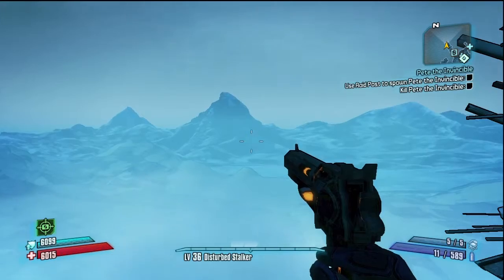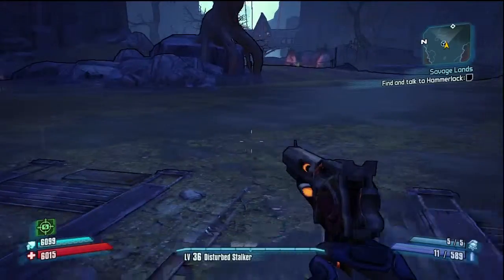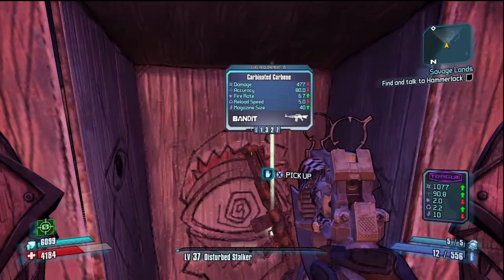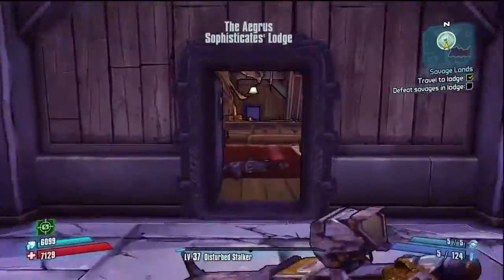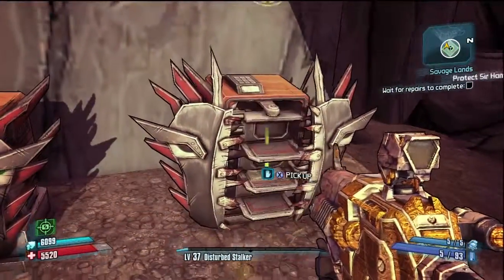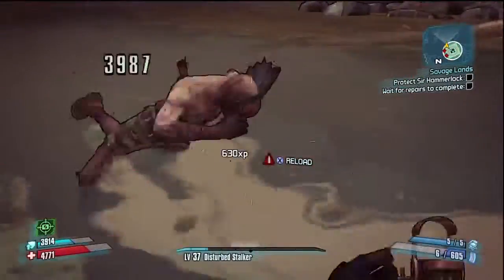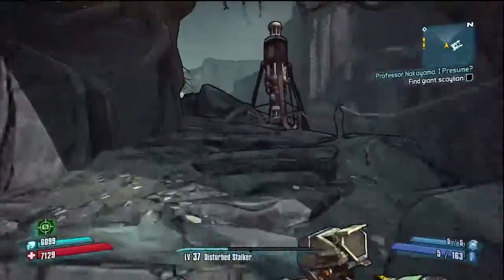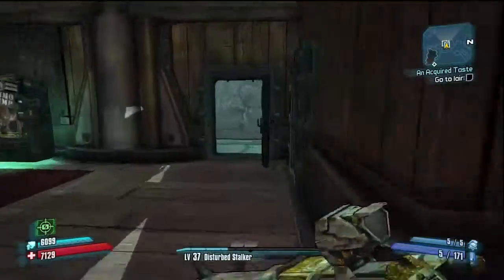Let's Play Borderlands 2 │ Episode 67: Big Game Hunt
Today we start Sir Hammerlocks Big Game Hunt! (Also I may die... a lot...)